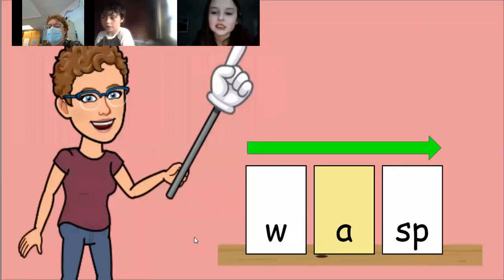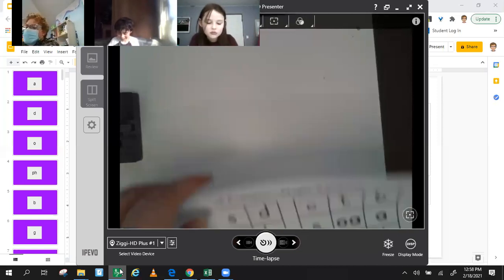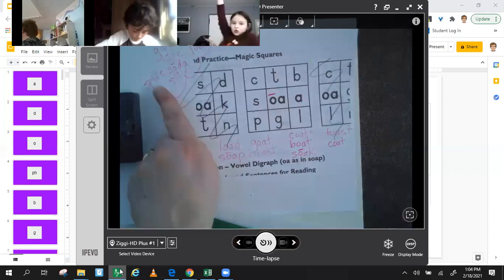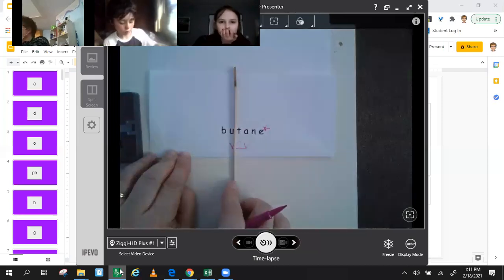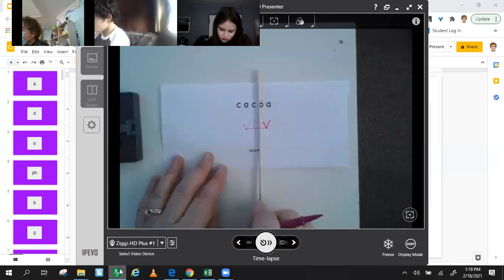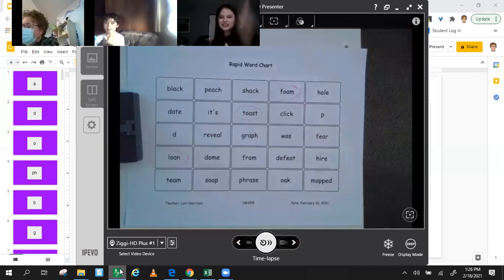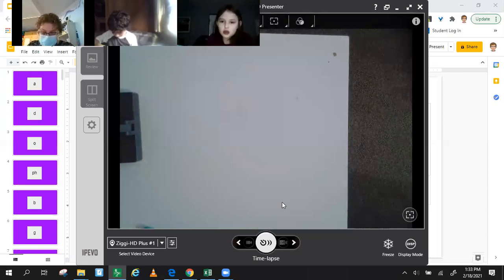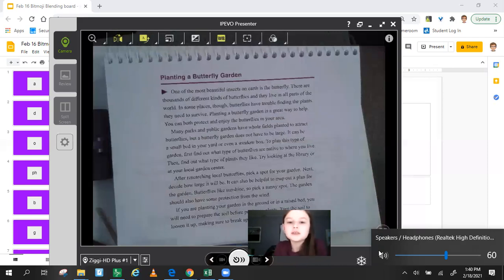OG Thursday, Feb 18